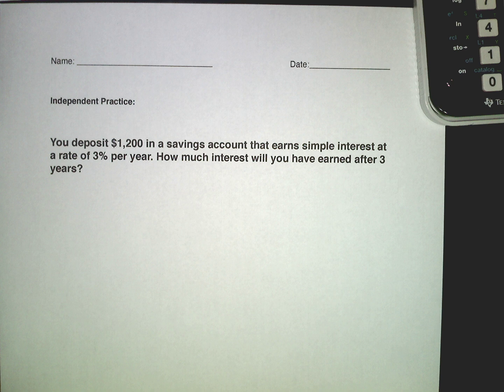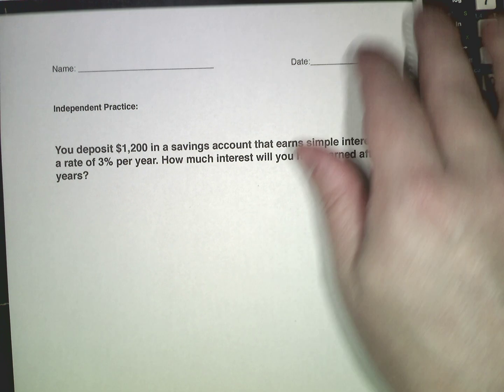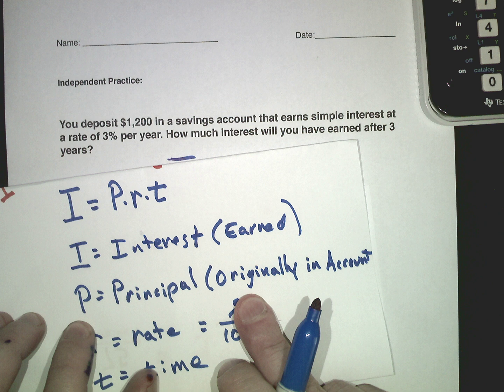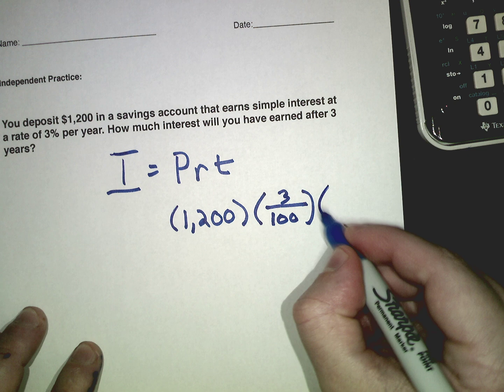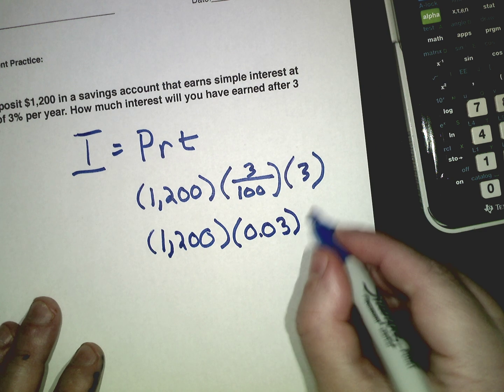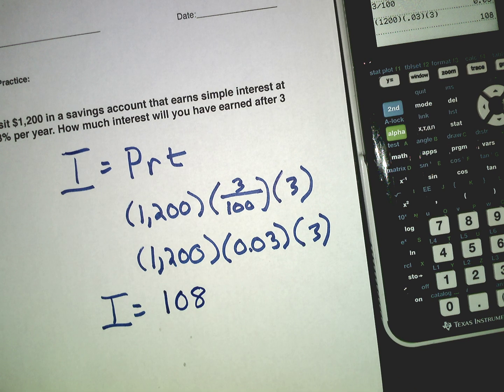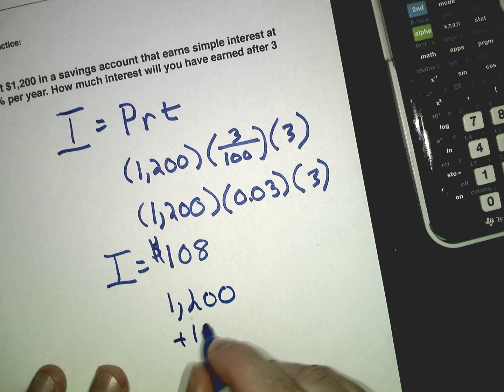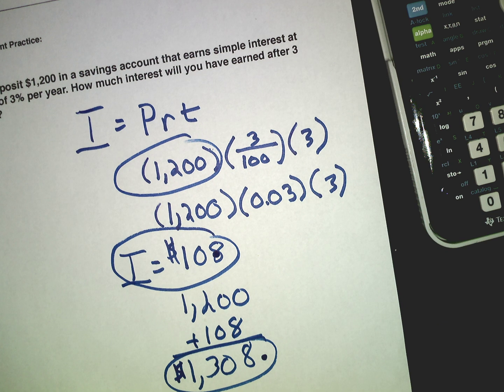Percents Part 2 Independent